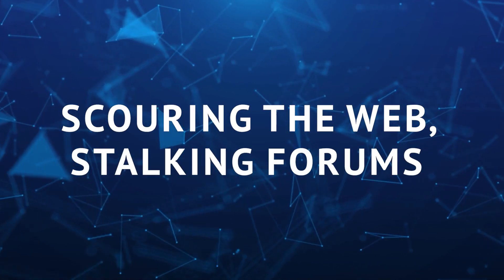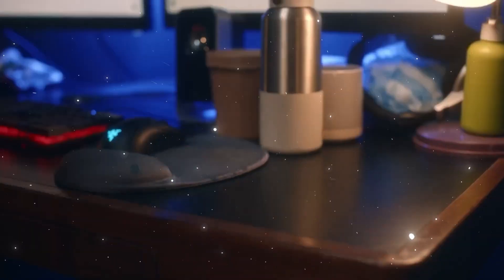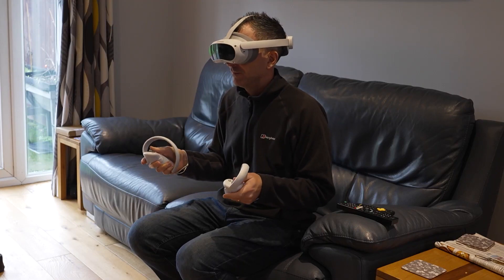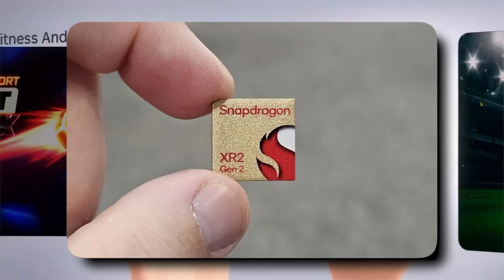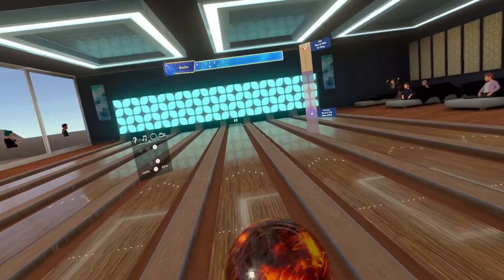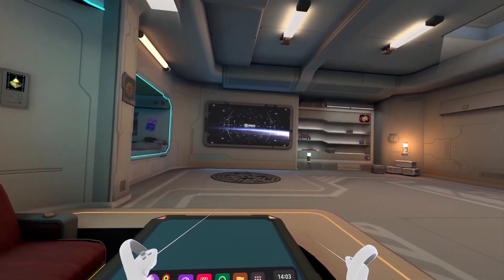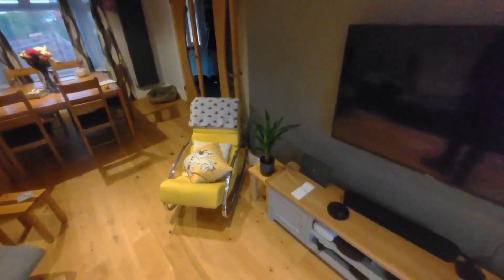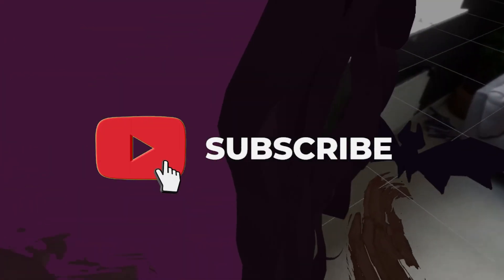Pico 5 rumours: Everything we know about the upcoming VR headset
You are currently watching Pico 5 rumours: Everything we know about the upcoming VR headset

We strive to be at the forefront of VR/AR and other innovative technologies, bringing you intel from all corners of the globe. Our mission is to provide our viewers with insightful content about some of the most exciting technological advancements in today’s world.

🕶️✨ Dive into the VR future with the latest scoop on the Pico 5!

🚀🔍 Uncover the buzz and rumors swirling around this upcoming VR headset - from cutting-edge features to potential game-changers!

🎮🌐 Get ahead of the curve and be the first to know everything about the Pico 5.